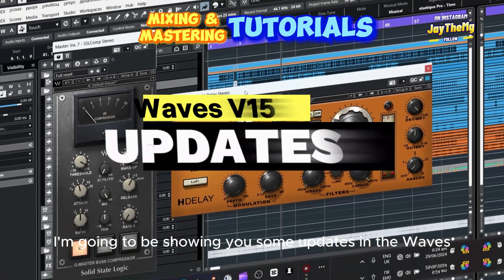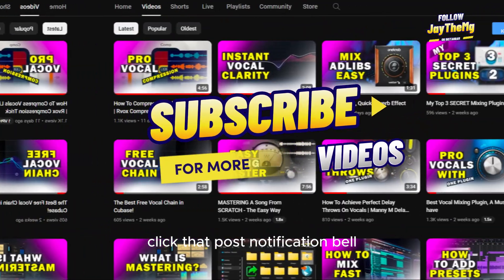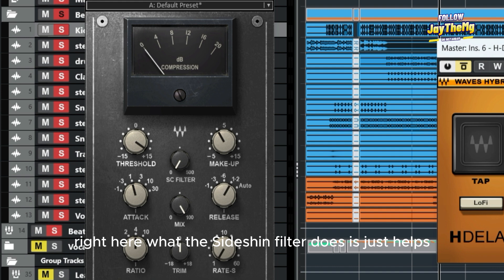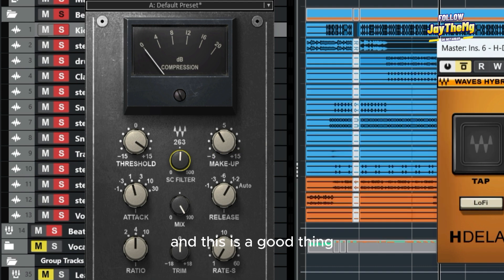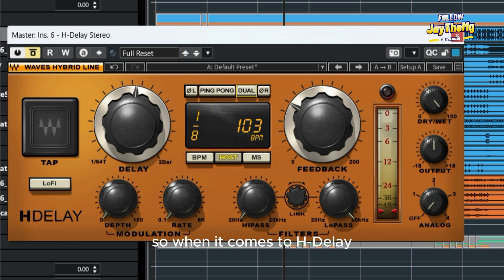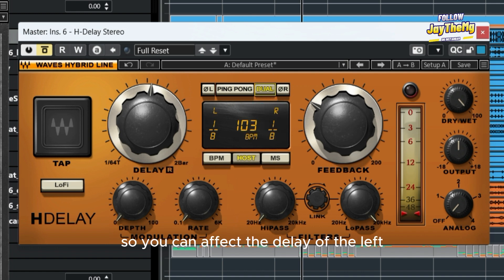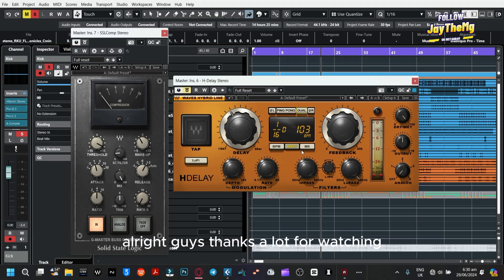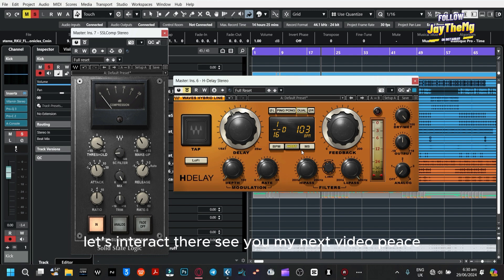H Delay And SSL G Updates in Waves V15 Explained!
In this video I will be showing you some waves v15 updates on H-Delay and SSL G Master Bus Compressor.
➡️TRY MY TEMPLATES
▶Mixing Templates
- Cubase Pro 10.5 Vocal Mixing Template